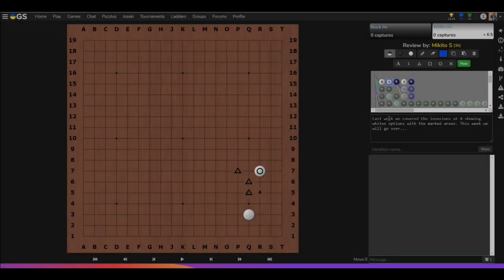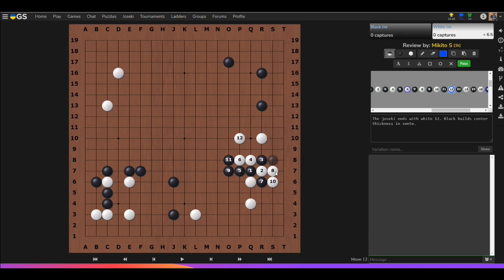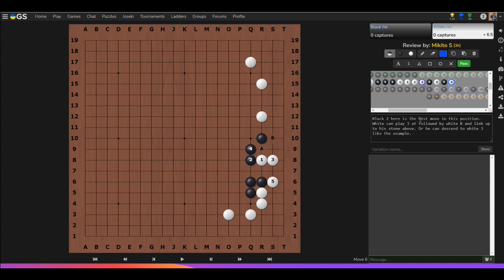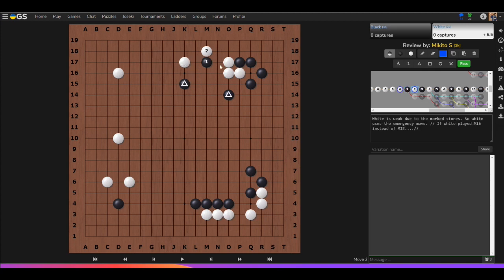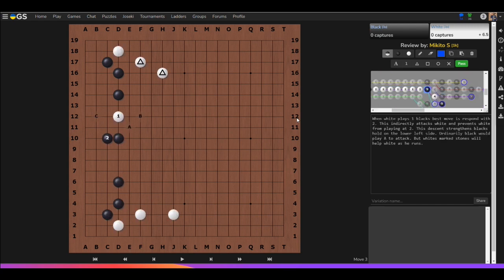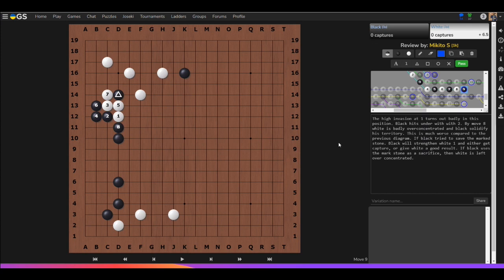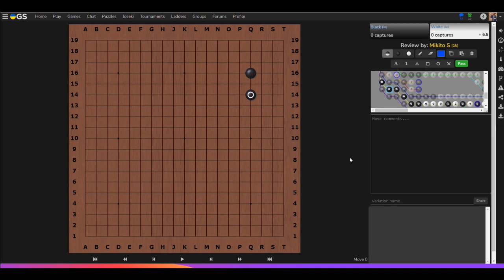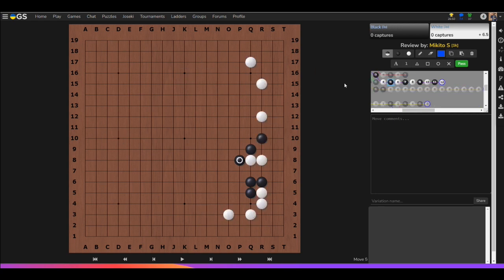Baduk Class Attack & Defense Ch 8.5 Three space Invasions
The second part of Chapter 8 in the Attack and Defense book.